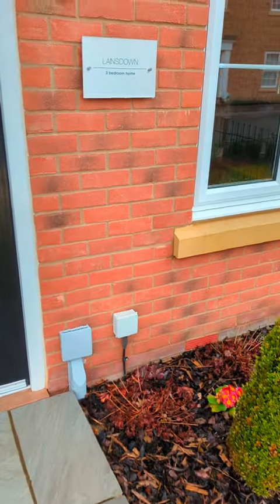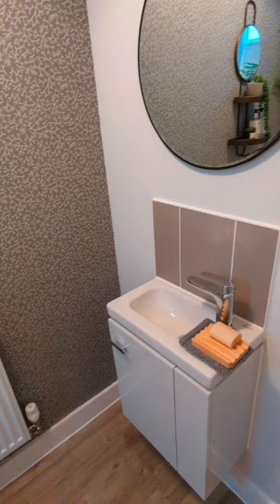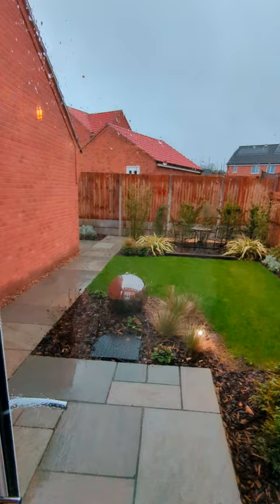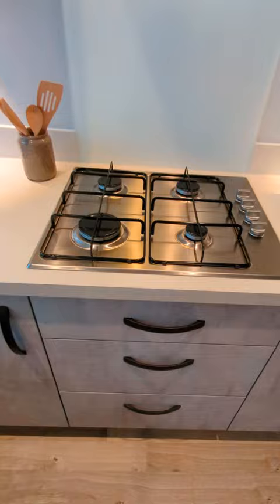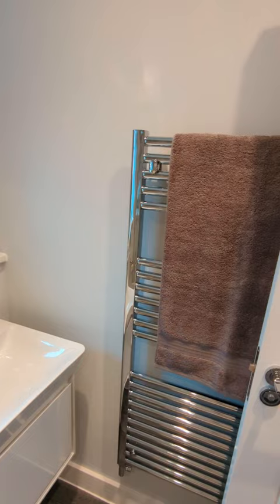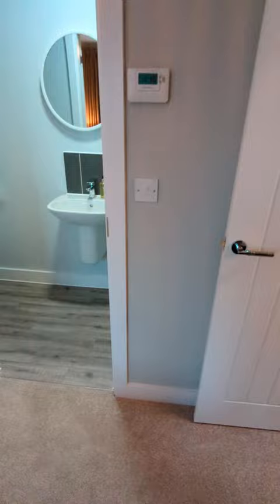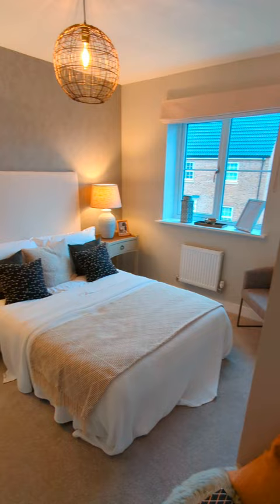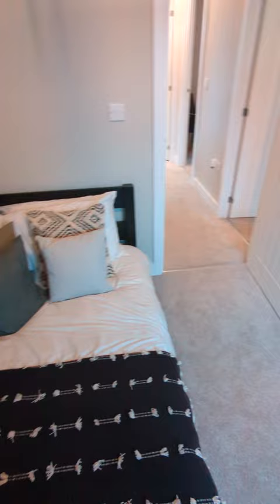Lansdown - walk around with me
Take a walk around the beautiful Lansdown 3 bedroom home by Lovell.

Permission given by sales executive on site.